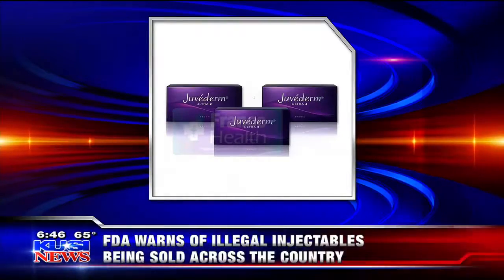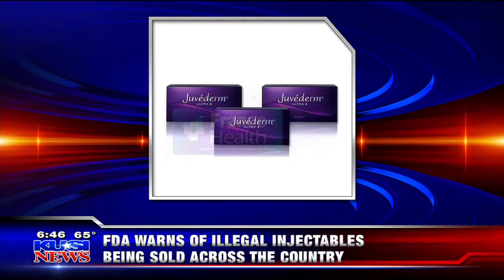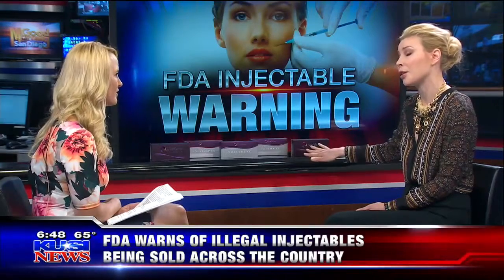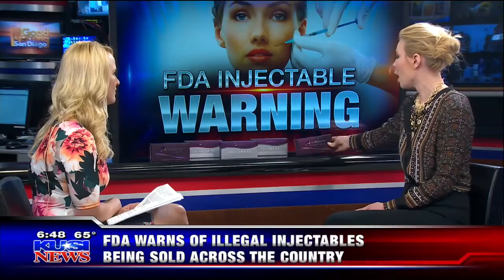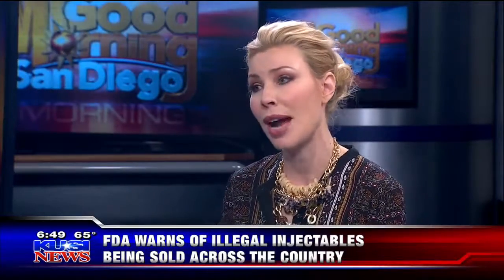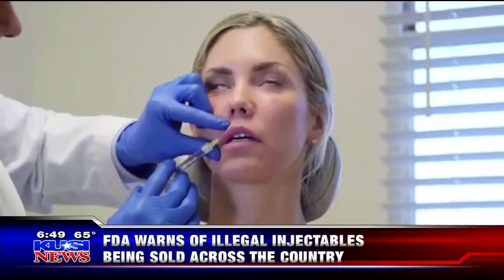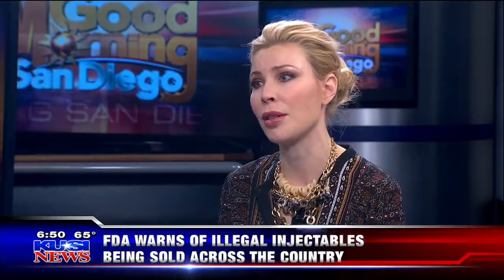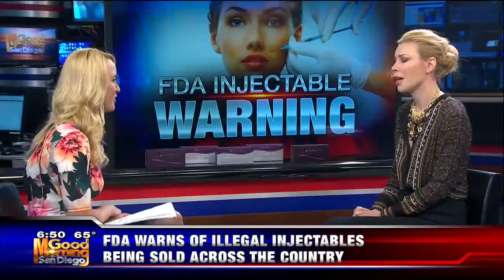Dr. Melanie Palm discussed FDA warning on Unapproved Versions of Juvederm on KUSI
Aired: 6/16/17,  6:46:36 AM